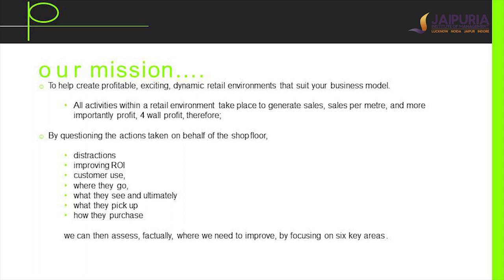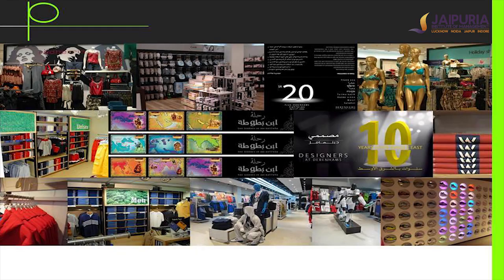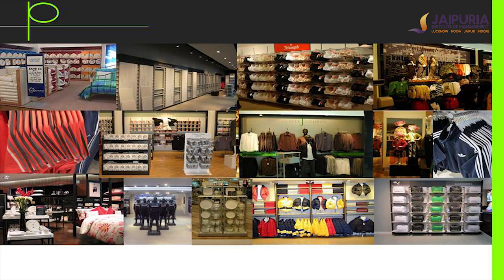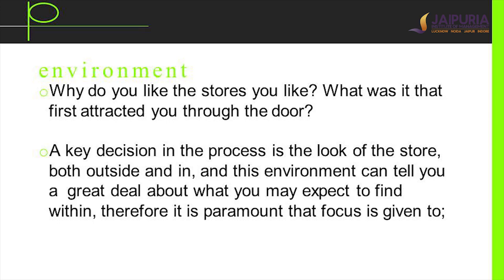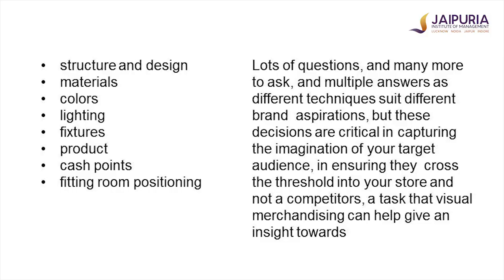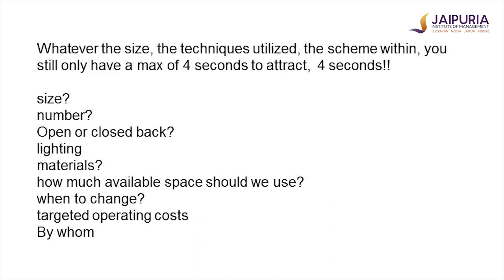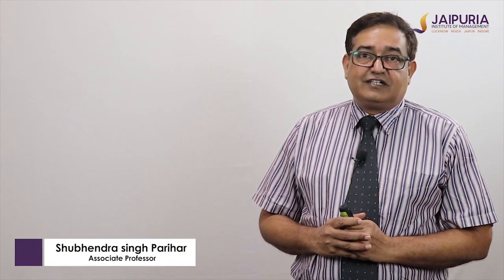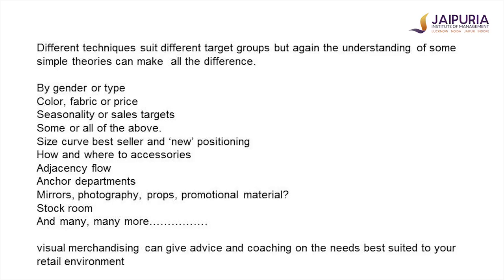Retail Marketing-What is visual merchandising by Shubhendra Parihar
Visual merchandising is a game changer strategy in Retail marketing. This is a silent sales person. The differentiating factor between small and big retailer is Big retailers understand the importance of visual merchandising and invest in it whereas small vendors see it as cost center and do not invest time, effort and capital. The role of VM is to fillip revenue.